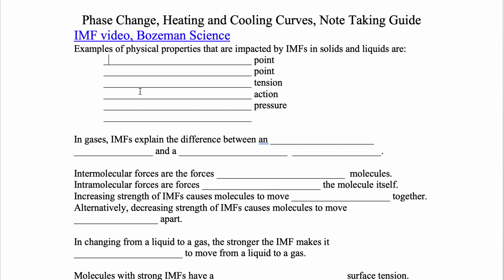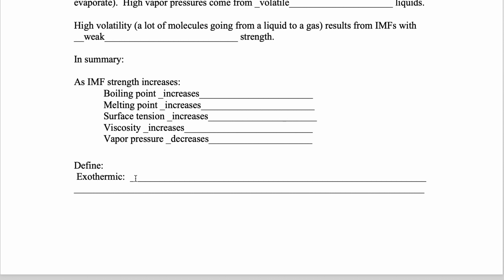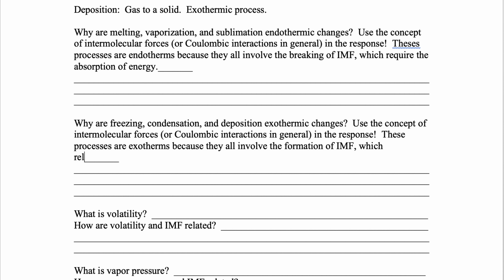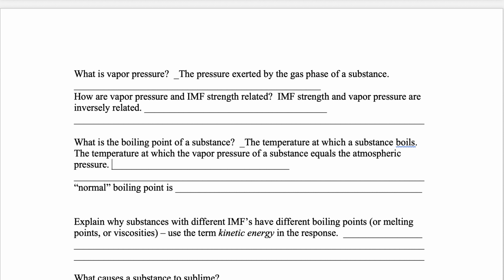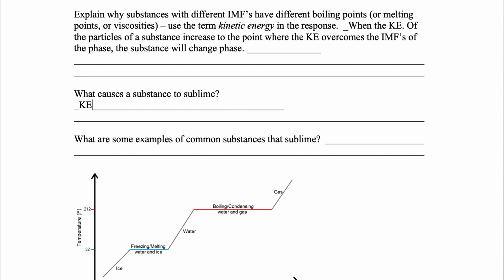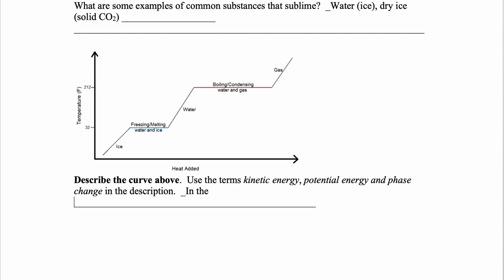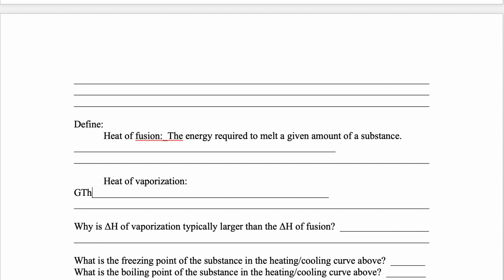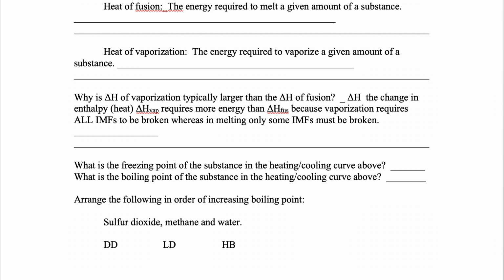IMF and physical properties